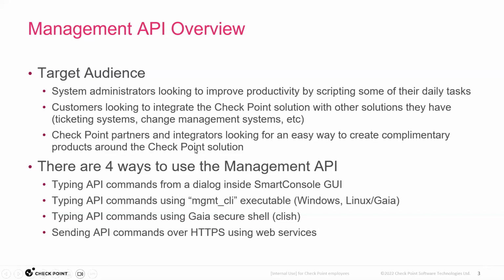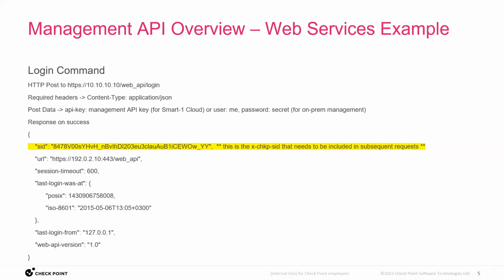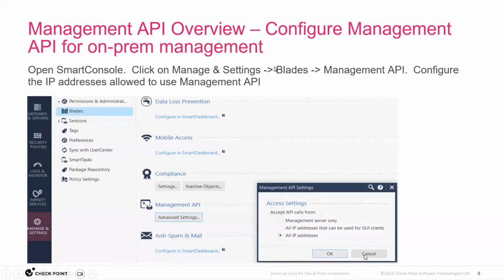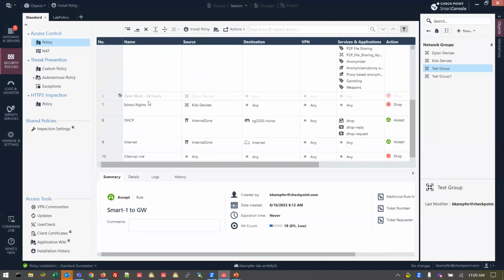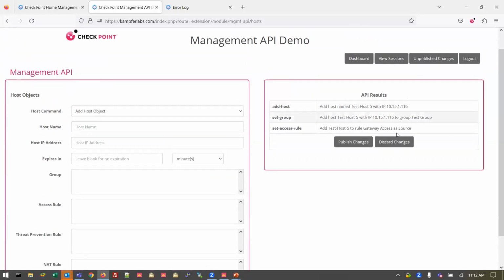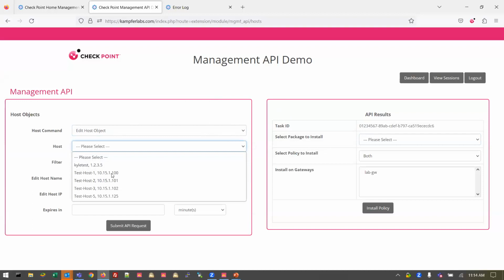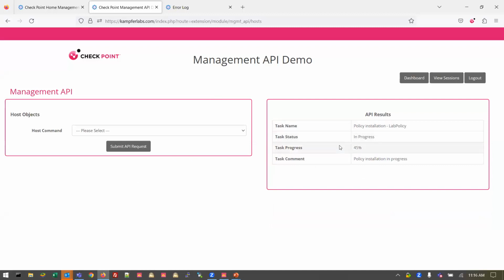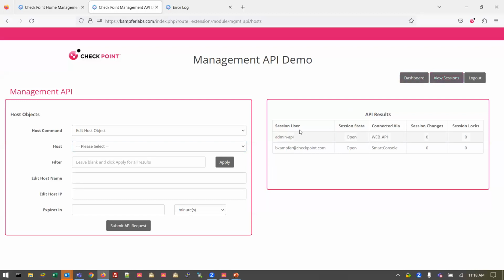Tips and Tricks 2023 #12 - Utilizing Management API and Use Cases